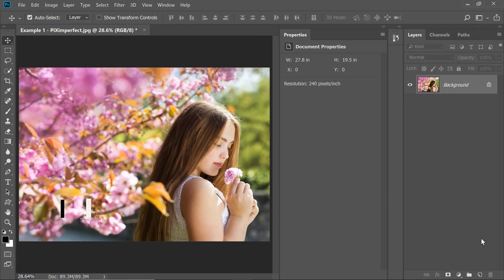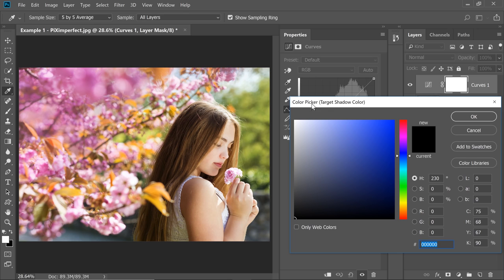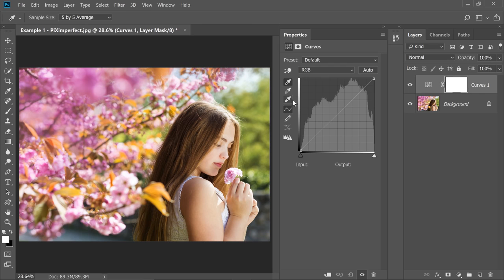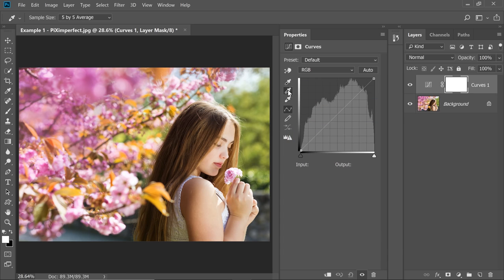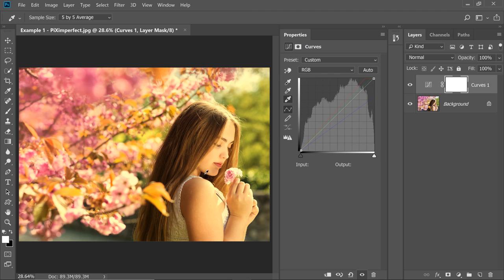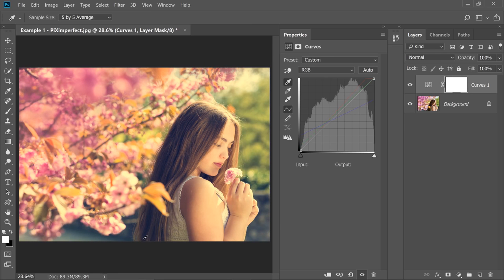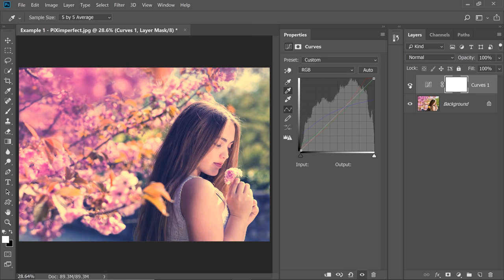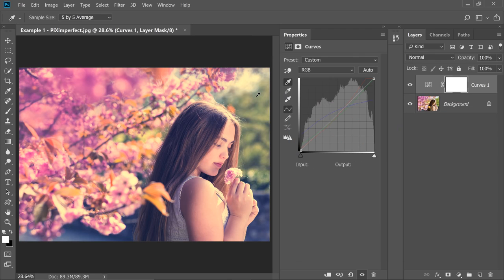A Secret Auto Color Grading Feature in Photoshop! YouTube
by Piximperfect